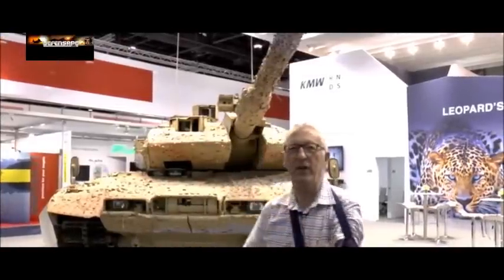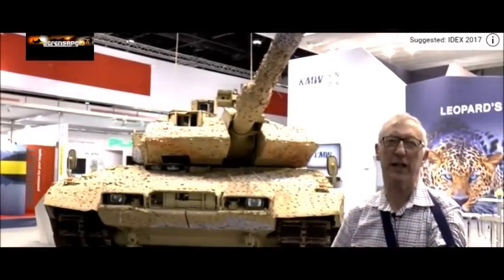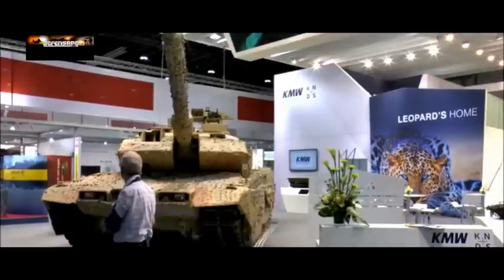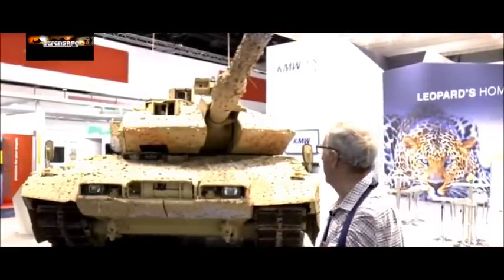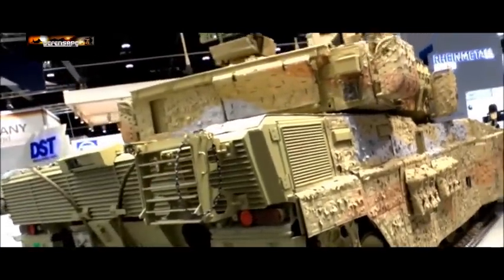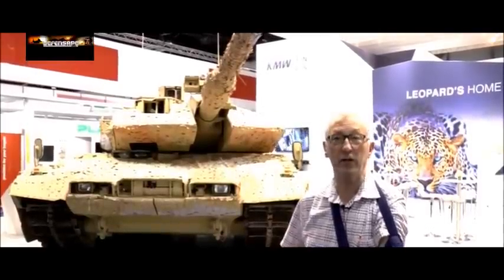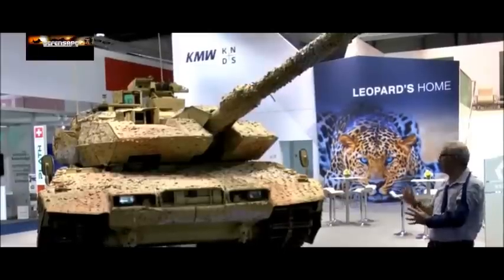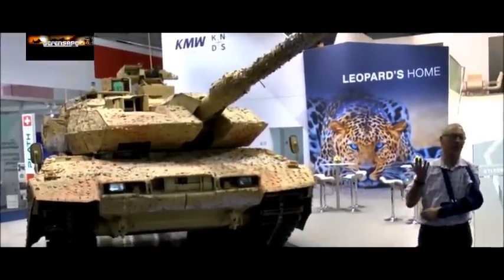Observa al Mejor Tanque del Mundo el Leopard 2A7Plus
Para Desasnarte.
Antes de que comiences a decir que este tanque es "parecido" al Tanque chileno 2A4, Lee lo siguiente.
1- El Costo de este tanque es de 8 millones y medio de Euros la unidad, el costo del tanque chileno fue de 250 mil Euros La unidad (ver links)

2- Es como decir que tienes un TV Sony de 14 pulgadas de blanco y negro con tecnologia de 1980 y le dices a tu vecino que tiene un TV Sony Plasma de 50 pulgadas con tecnologia del siglo 21 "Hey vecino nuestros TV's son Sony son Iguales" (plop)
3- Este Tanque 2A7+ es de lejos el mejor tanque del mundo.
Defensape